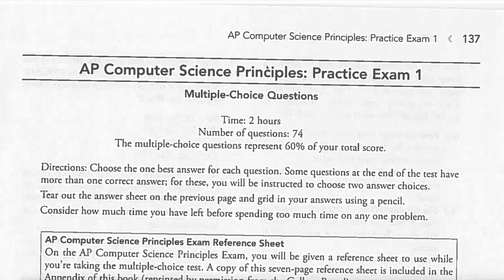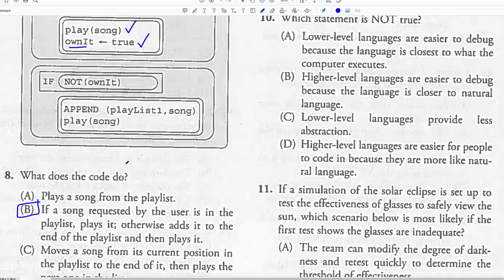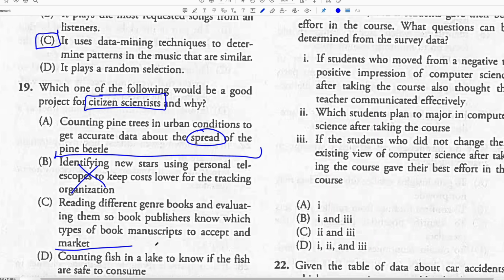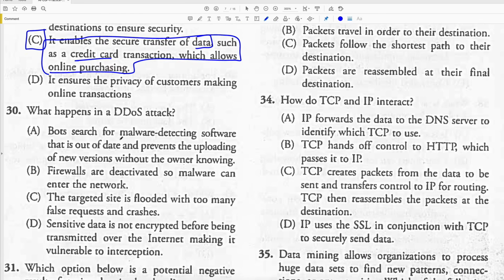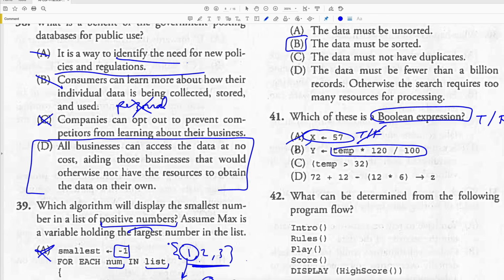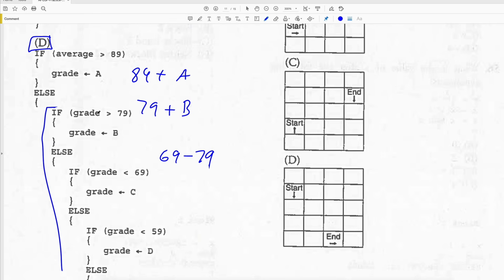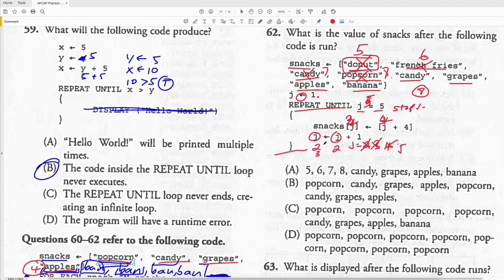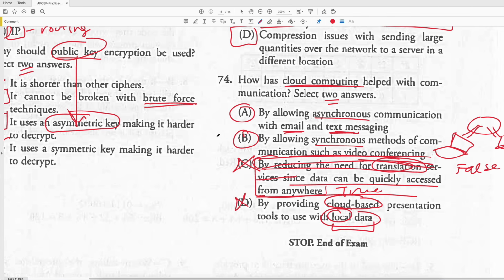AP CSP Practice Test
Students have 2 hours to complete these 74 questions during the AP CSP test. Here I take longer as I explain some of the answers but as you see you have to go quickly.

No time to pause. Find the best answer(s) in the multiple choice and move on.